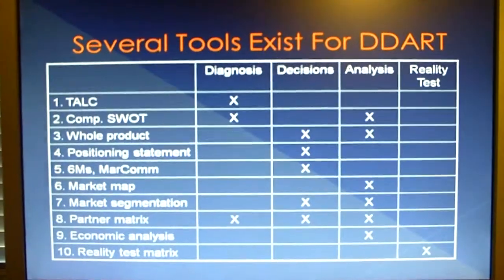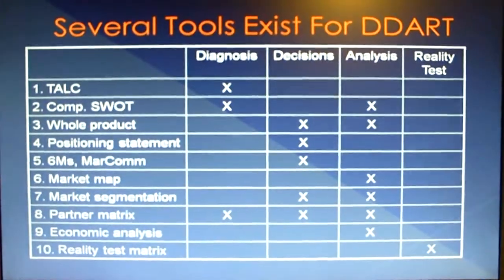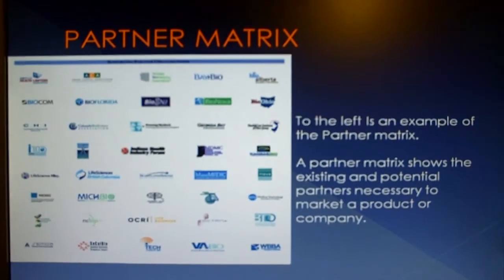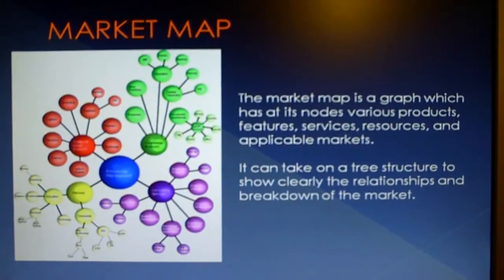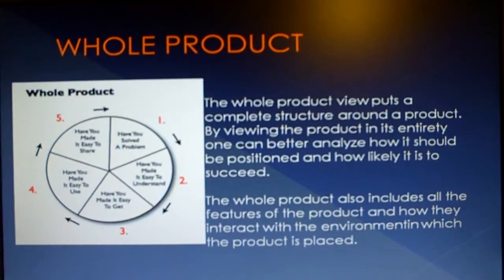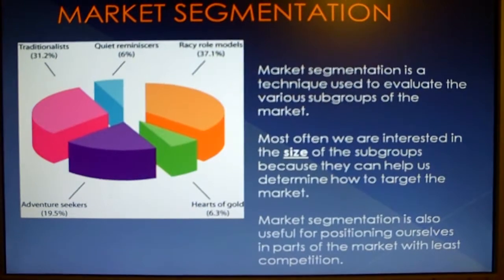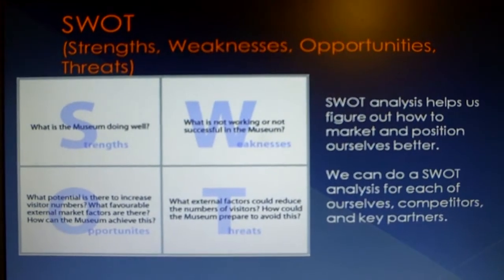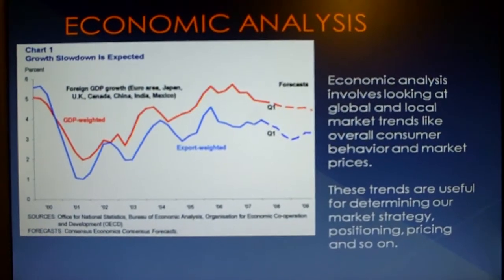Marketing Analysis Tools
Global Entrepreneurial Marketing, MSE271 Stanford University
DDART Analysis Tools Summary for Team Sunspot

Aditya Mittal
Meng Kiat
Ye He
Yuxin Chuah